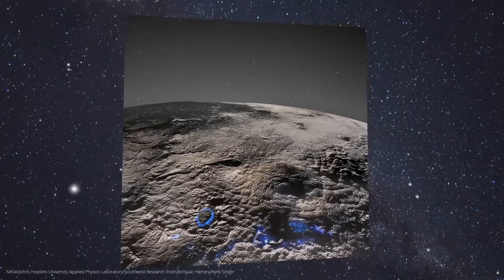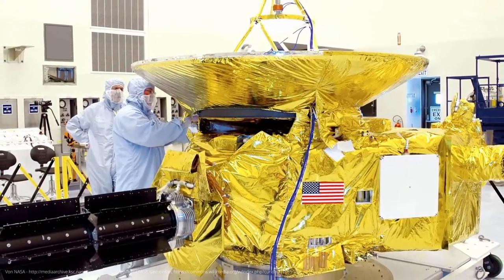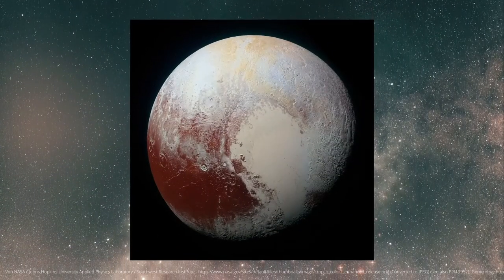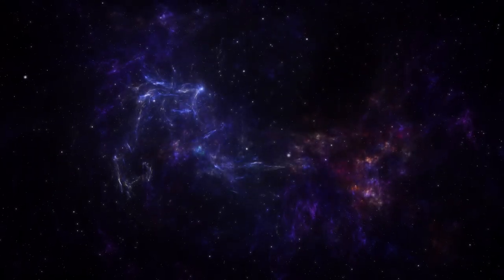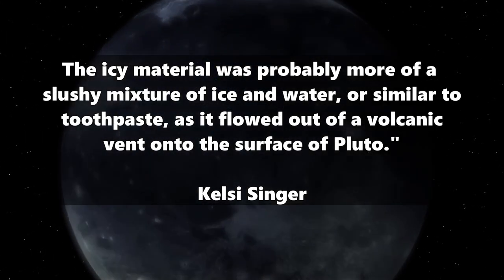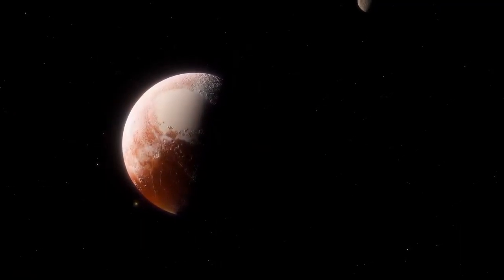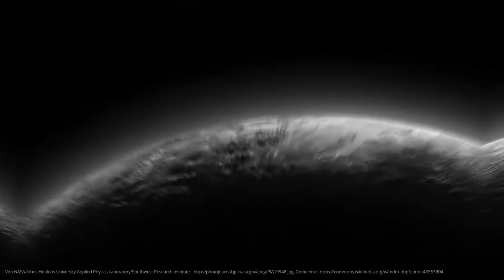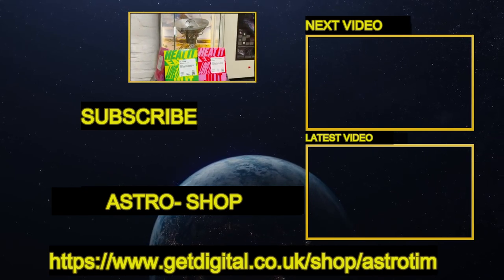Life on PLUTO? Scientists found huge volcanic activity on the dwarf planet!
Translated from German - Original by @AstroTim

Scientists have discovered something on Pluto and it's more violent than the Phlegraean Fields! An icy supervolcano could even create the conditions for alien life on the dwarf planet...